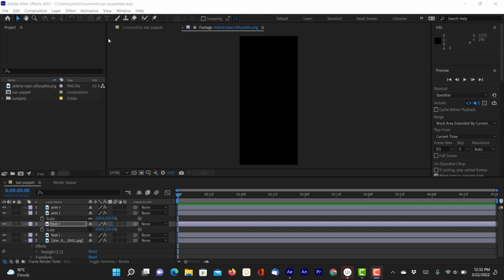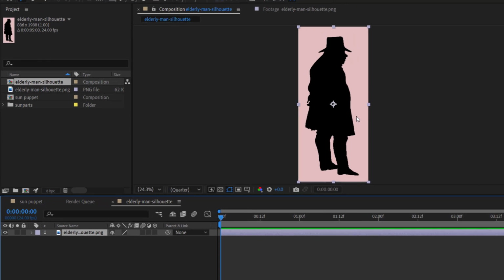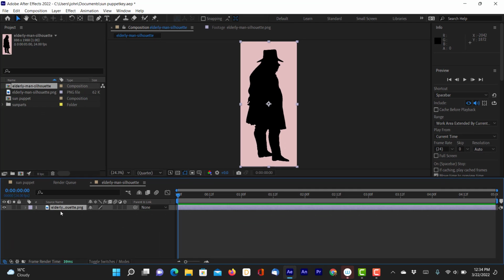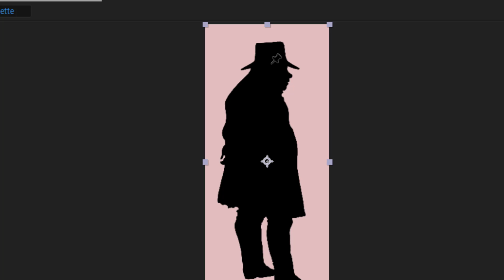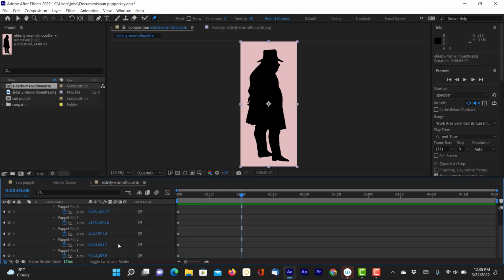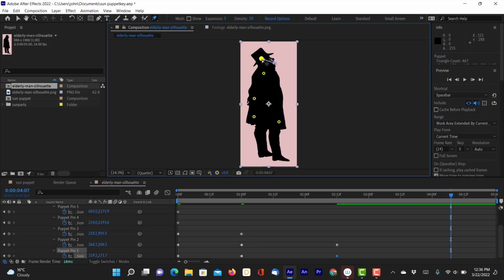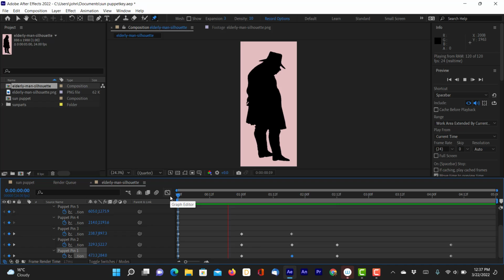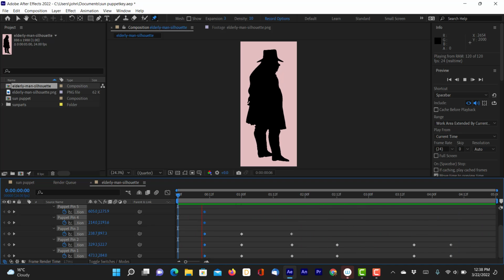After Effects: Puppet Pin Tool